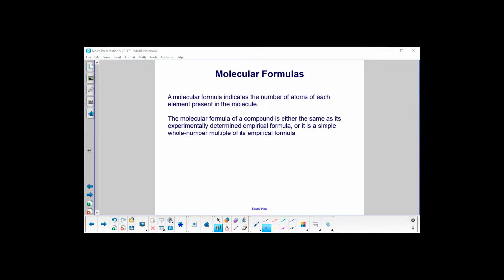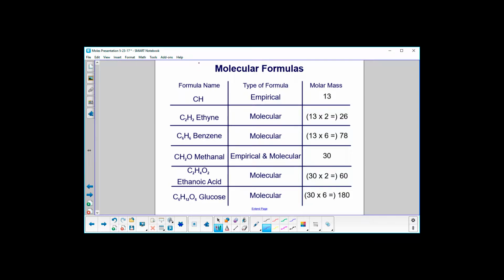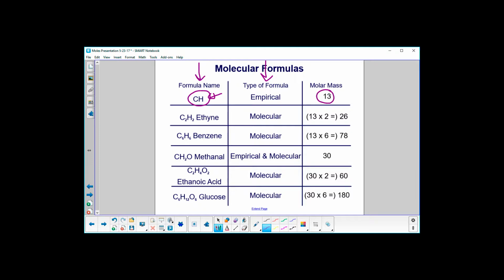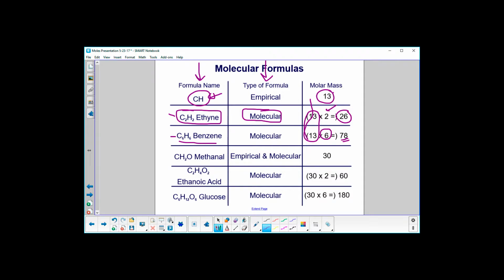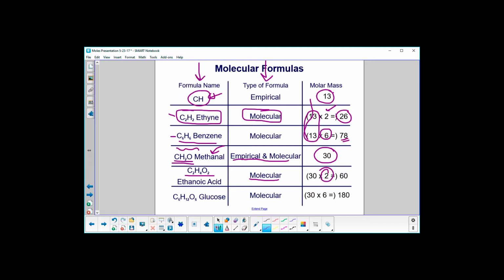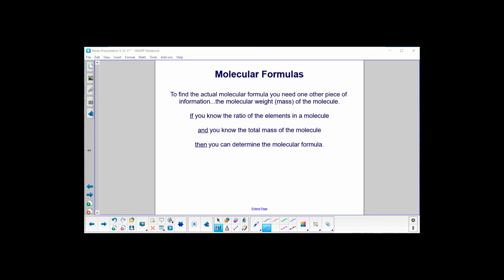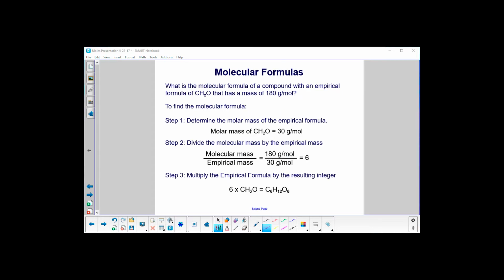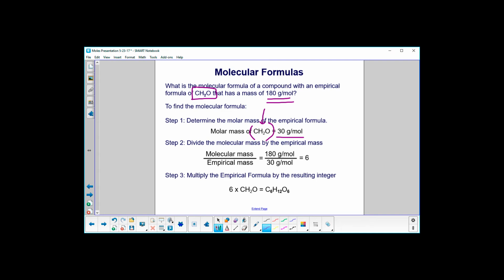Chem MoleCalculations EmpiricalFormula Part5